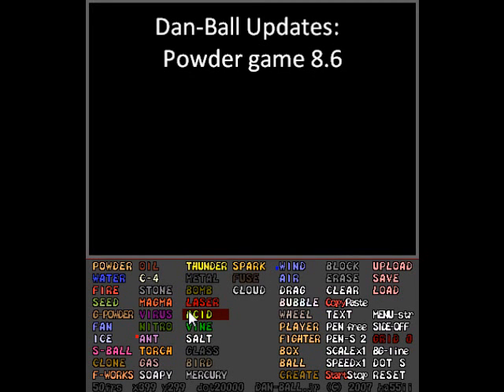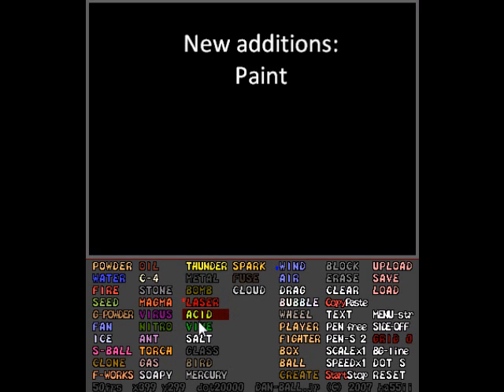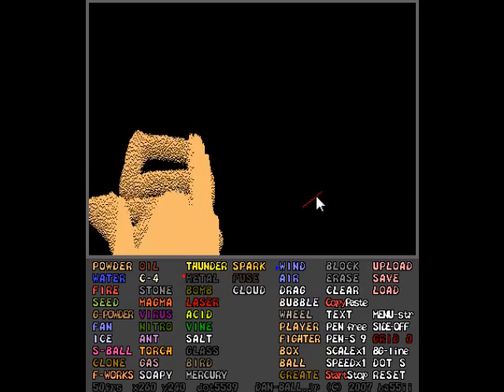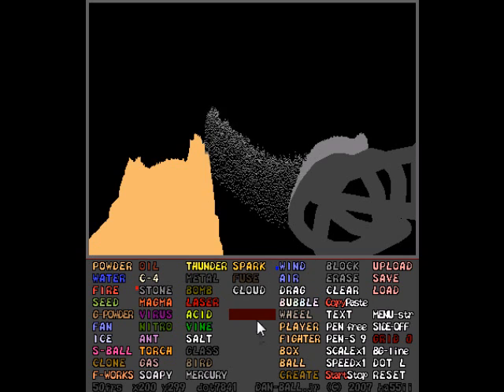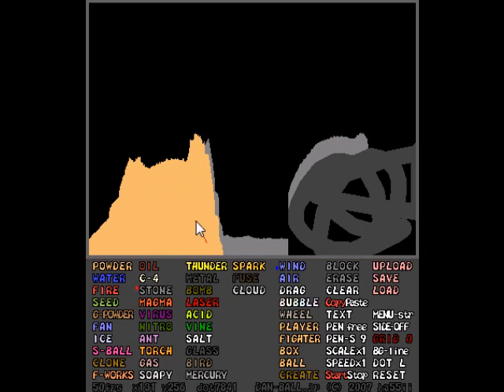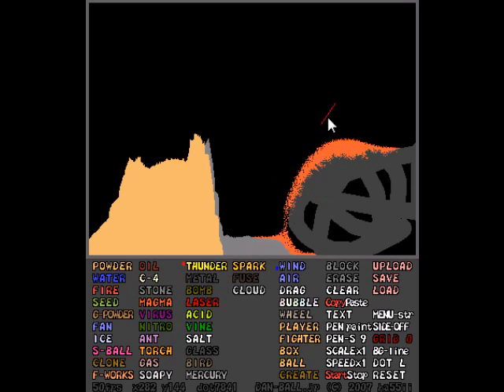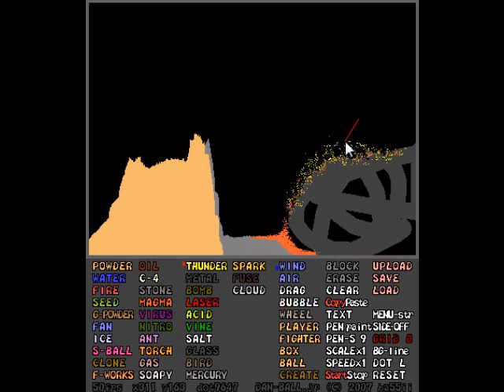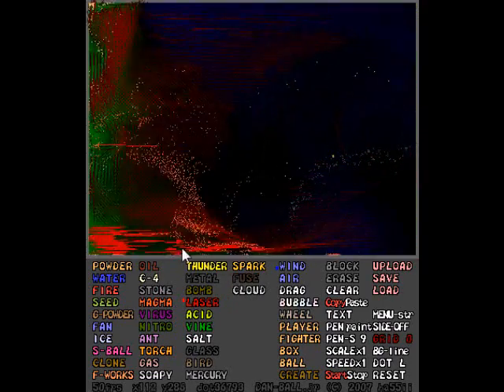Dan-Ball Updates: Powder Game 8.6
Paint =D